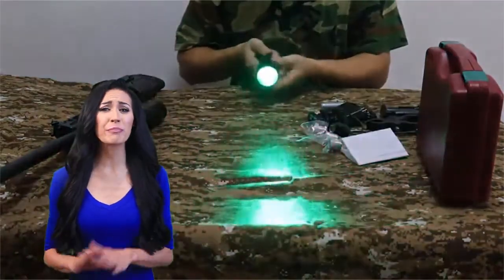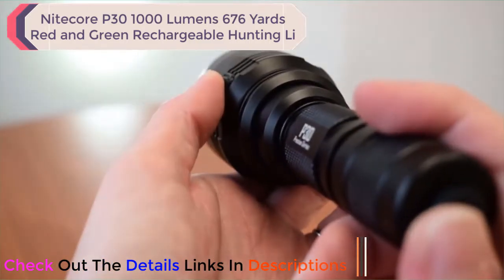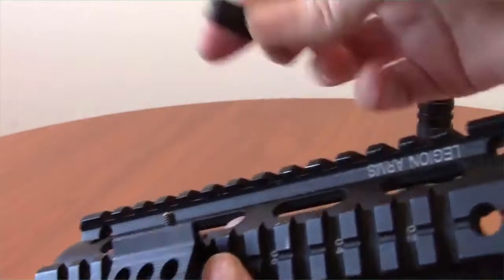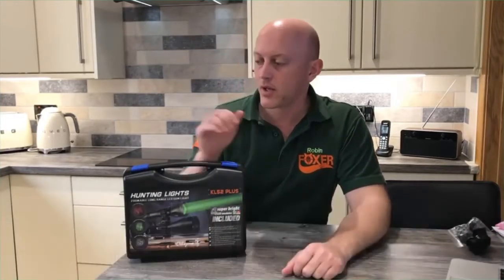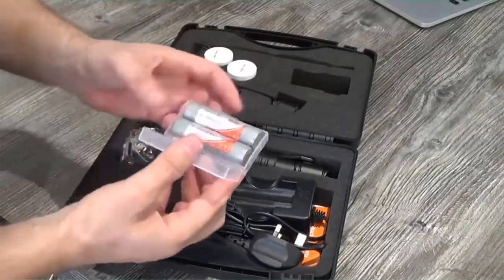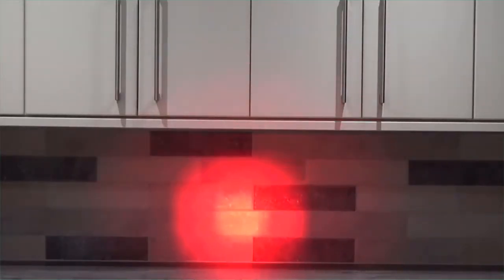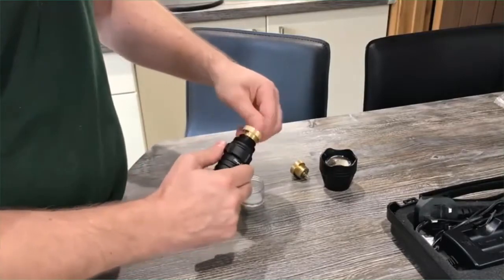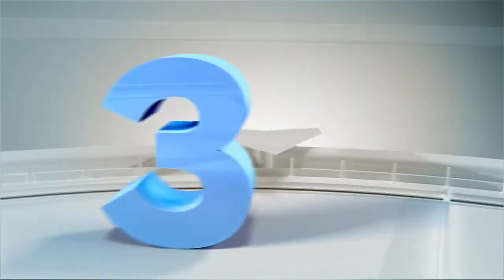🔥 Top 5 Best Light For Coyote Hunting You Can Buy In 2020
Thinking to buy a light for coyote hunting? This video will inform exactly which are the best light for coyote hunting on the market today.
Check Our Best Pick For You

Are you a serious coyote hunter looking for the best light to help you track down your prey in low-light conditions? Look no further! In this video, we'll be showcasing the top five best lights for coyote hunting on the market today.

5. Nitecore P30 1000 Lumens 676 Yards Red

4. Odepro KL52Plus Zoomable Hunting Flashlight

3. WINDFIRE WF-802 Green LED Coyote Hog Hunting Light

2. Ulako Green Light 350 Yards Spotlight Flood Light

1. Orion Predator H30 273 Yards Red Coyote

Coyote hunting requires patience, skill, and the right equipment. And when it comes to hunting at night, having a high-quality light is essential. But with so many options available, it can be overwhelming to know which light is best suited for your needs. That's why we've done the research for you, and compiled a list of the best lights for coyote hunting.

In this video, we'll be reviewing the top five lights that offer the best value for your money. From handheld spotlights to rifle-mounted lights, we'll cover all the different types and features available. We'll also provide in-depth analysis of each product, including pros and cons, so you can make an informed decision about which one is right for you.

Whether you're a seasoned hunter or just starting out, our list has something for everyone. These lights are powerful, durable, and designed specifically for coyote hunting. And with options ranging from budget-friendly to more advanced with features like rechargeable batteries and multiple color options, you're sure to find one that fits your needs and budget.

So if you're ready to take your coyote hunting to the next level, watch our video and discover the best light for coyote hunting on the market today! With our expert analysis and recommendations, you'll be well-equipped to tackle even the most challenging low-light conditions and come out with a successful hunt.

☛ Best Laser Light Combo For AR-15